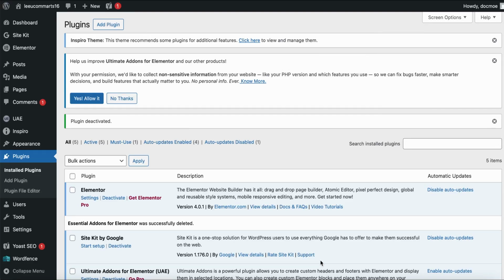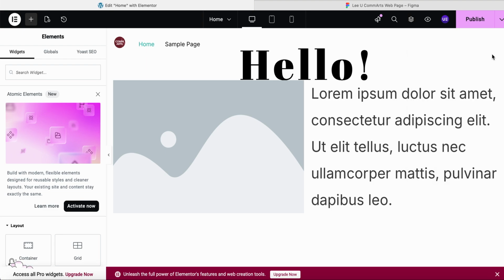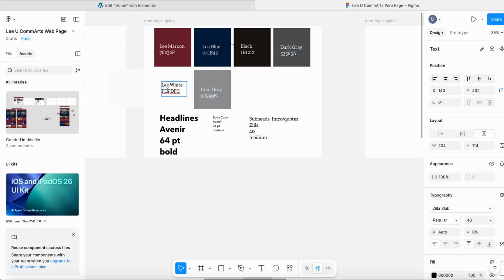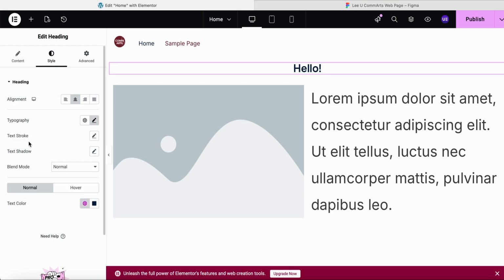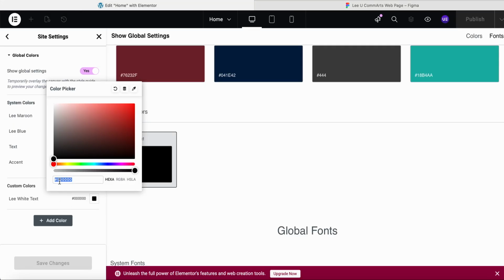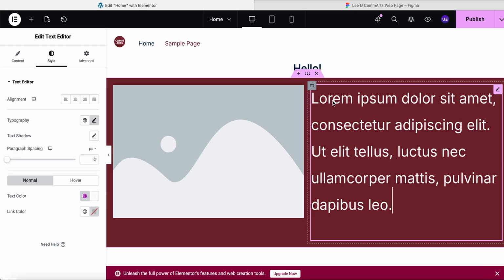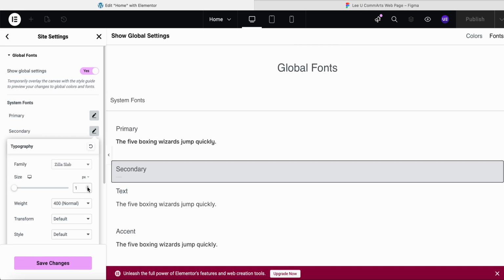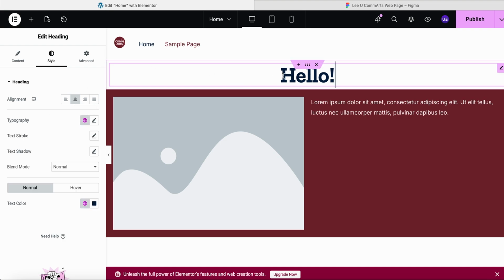Global Colors and Global Typography in Elementor